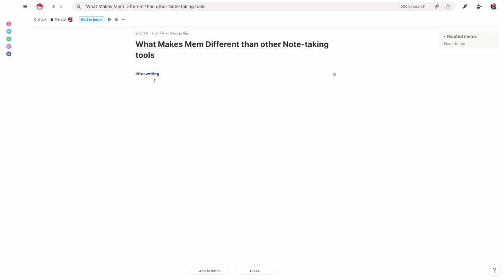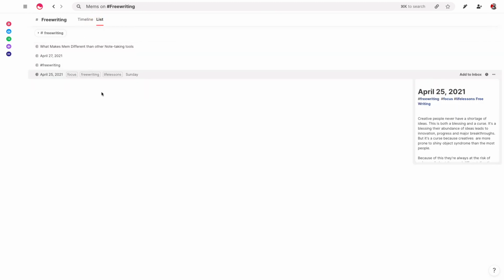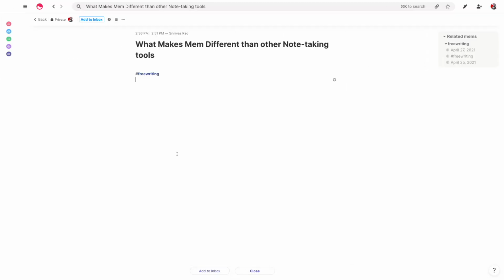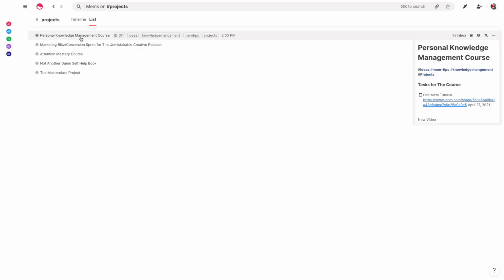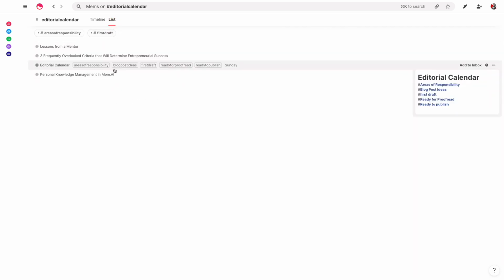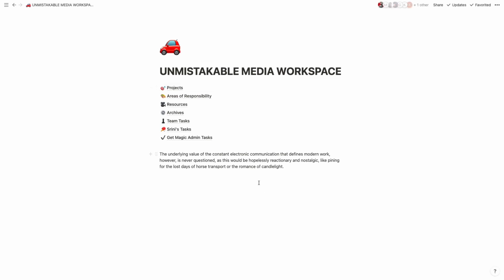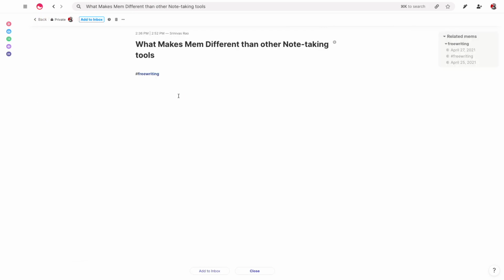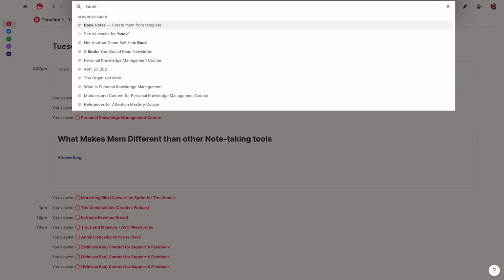What Makes Mem Different than Other Note Taking Tools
Mem.AI is a personal knowledge management app that can help you stay on top of all the information in your life, from tasks and projects to relationships and reminders.  It's different than any other note-taking app because it automatically organizes everything for you.  In this mem tutorial, I'll show you what makes it different than other note taking apps.